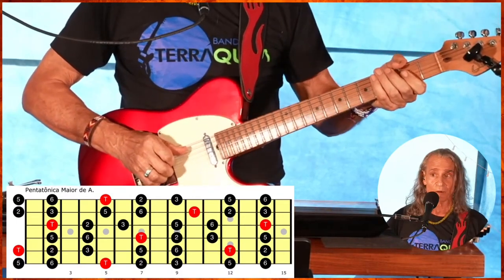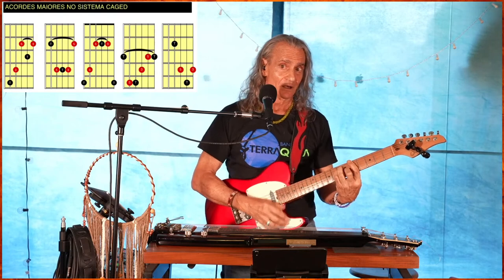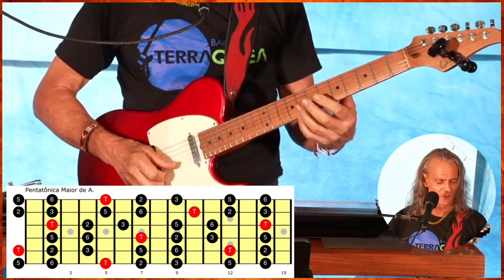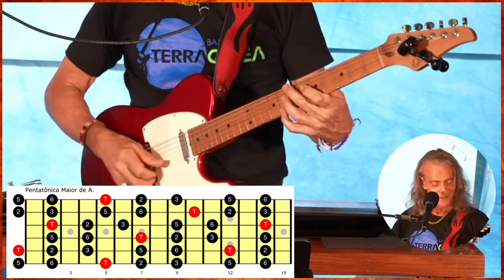GUITAR LESSONS: HOW TO PLAY CROSSROADS BY CREAM ERIC CLAPTON PART 2 (LESSON 06, Q2-2024)